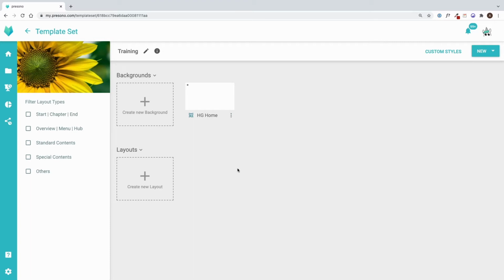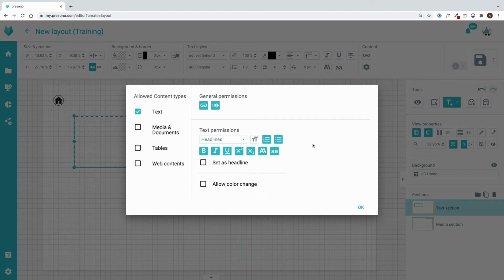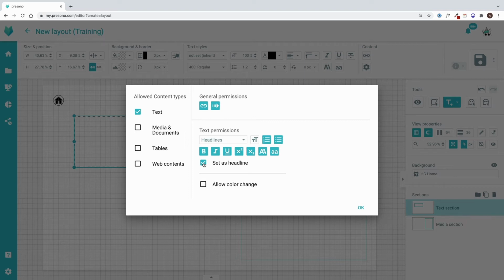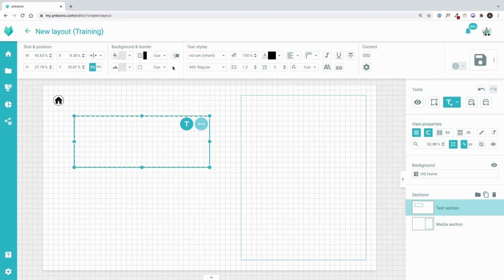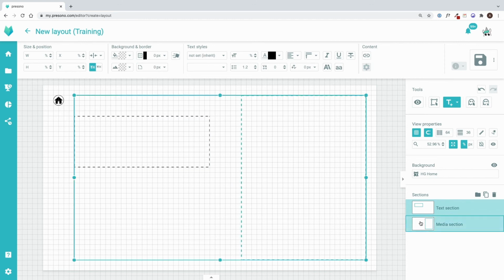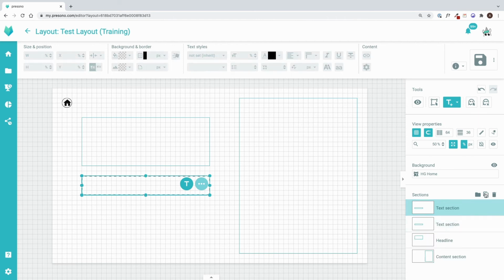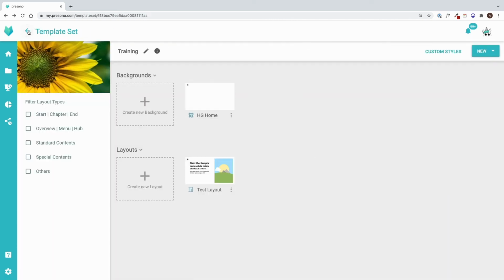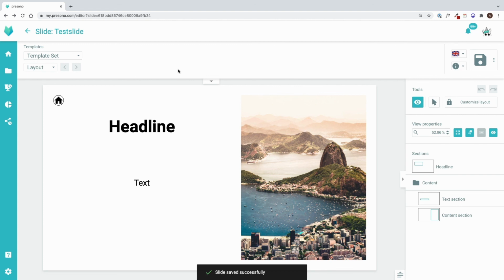Template Training Part 2 (Basics Part 2)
This is the second part of our Template Training in presono. It is a follow-up to the standard training and the first Template Training Video. It contains the second part of the basics:

1. Creating a Layout Template

Please continue with the next parts of the training for the more specific topics of Overlays, Animations and CSS.